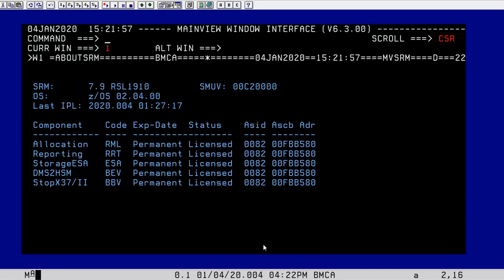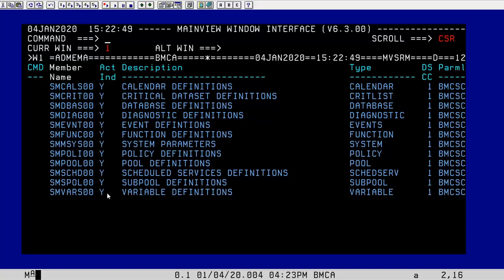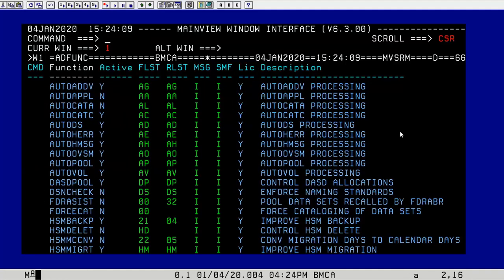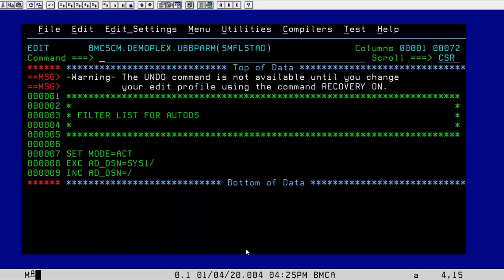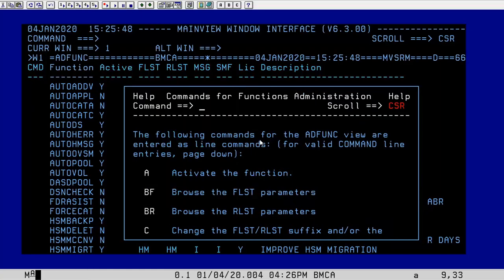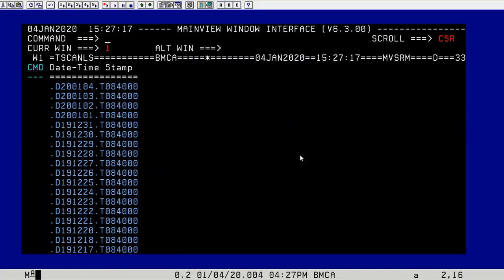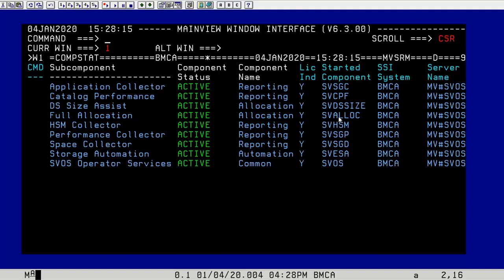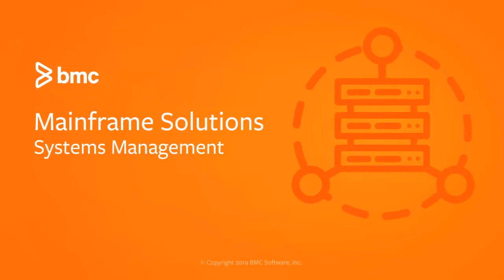MainView SRM - Best Practices Shortcuts